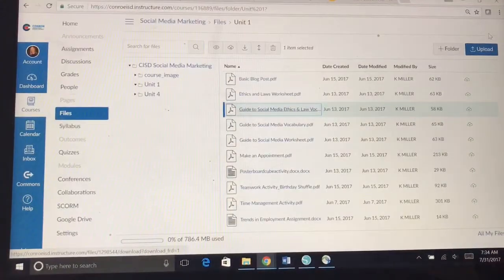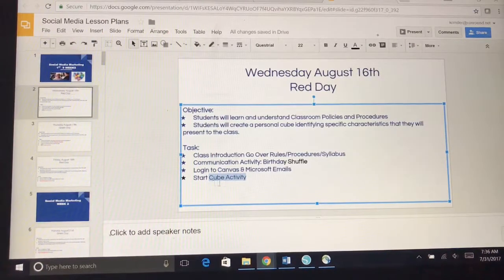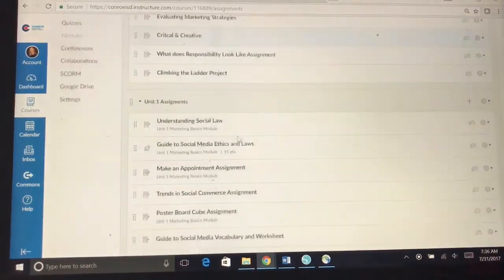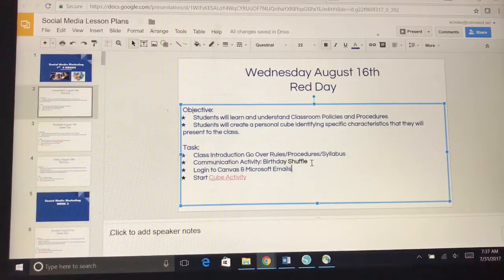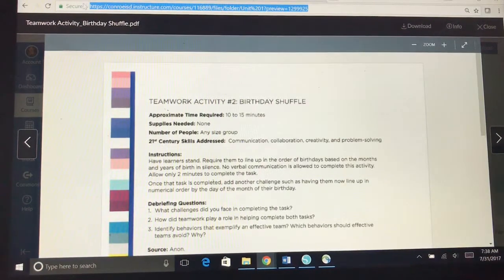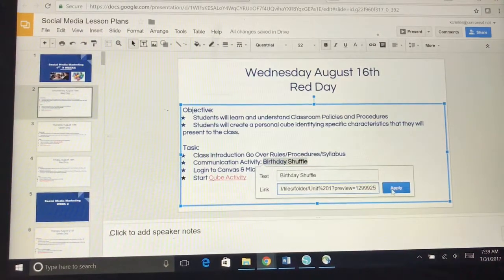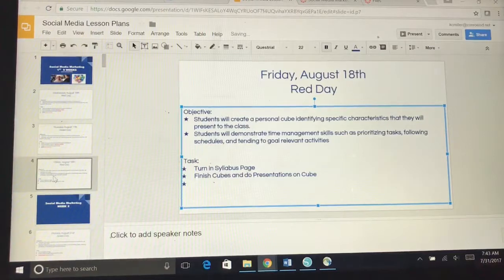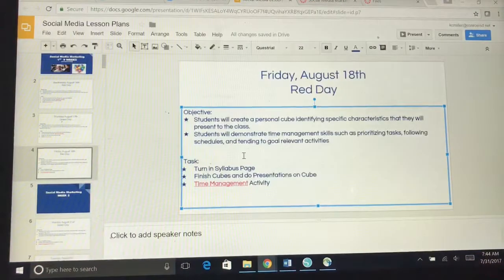How to Embed Canvas Assignments into Google Slides